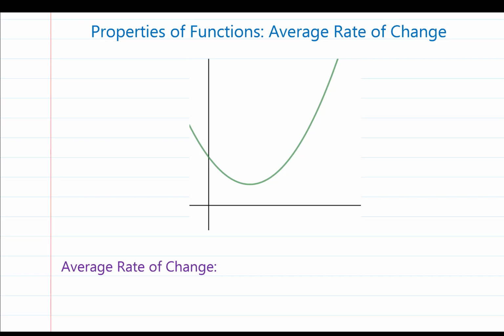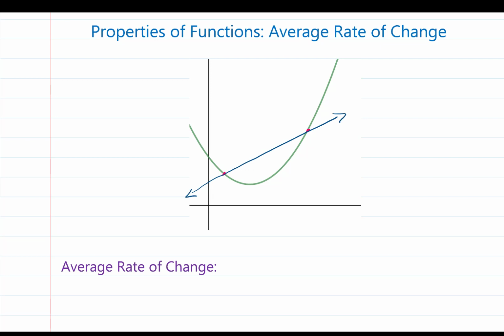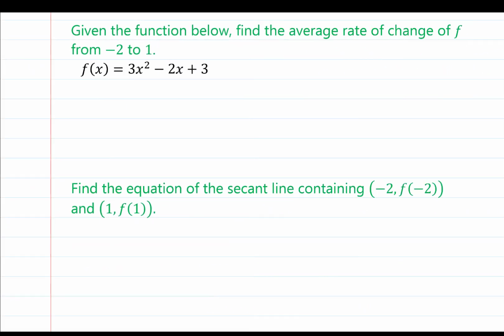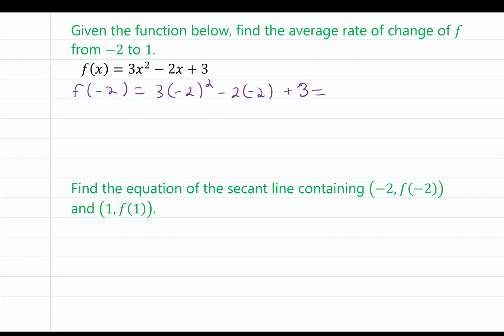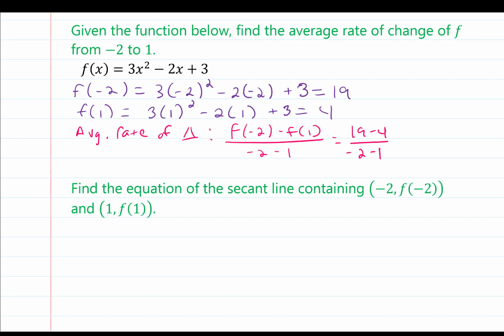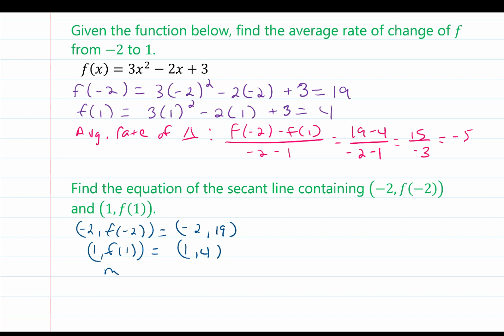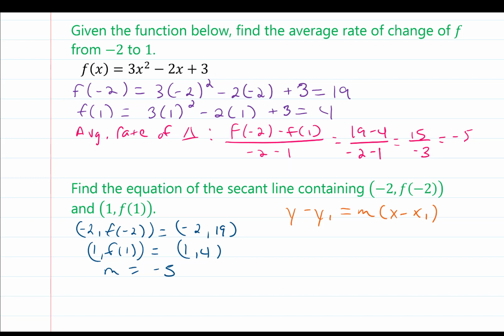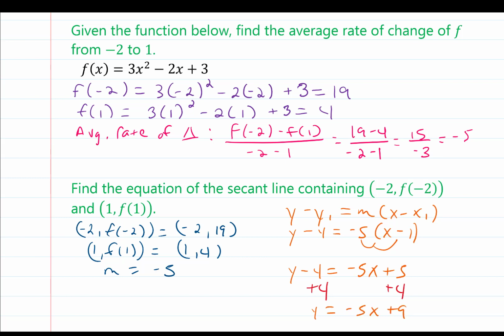Properties of Functions: Average Rate of Change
We find the average rate of change of a function between 2 points.